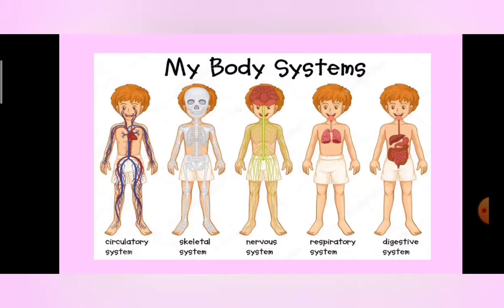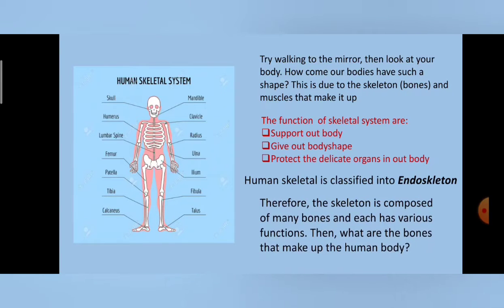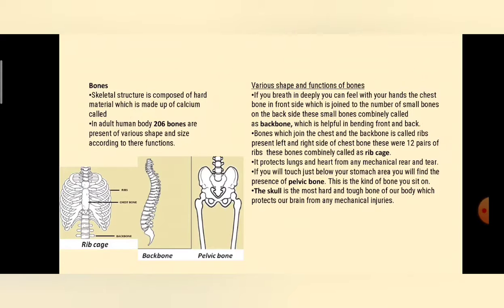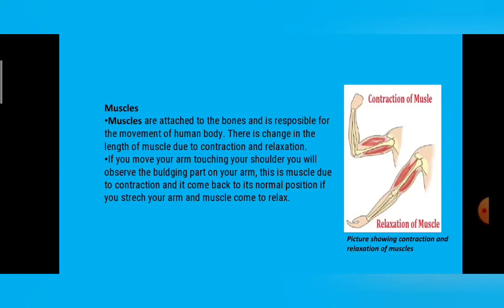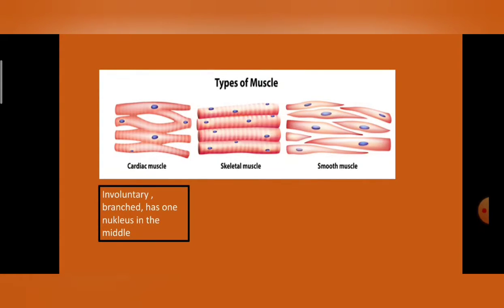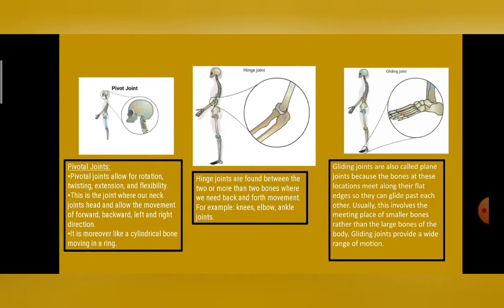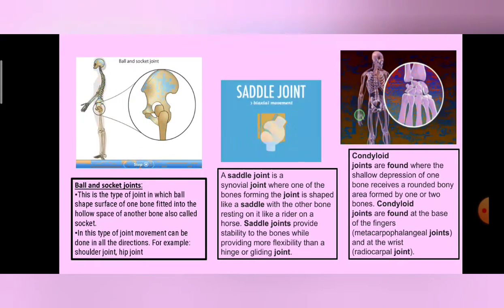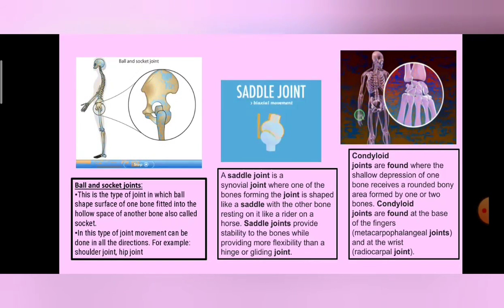Science 8 skeletal system